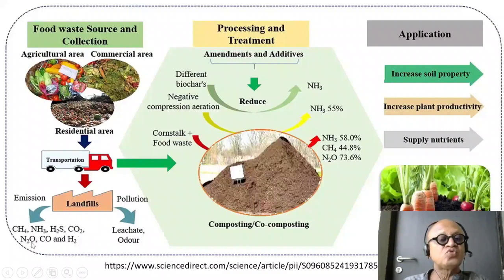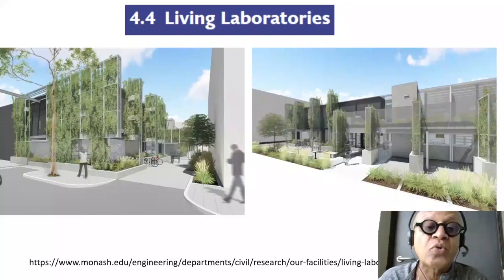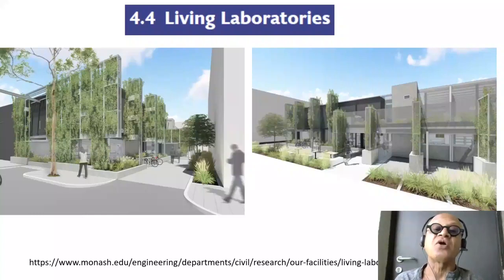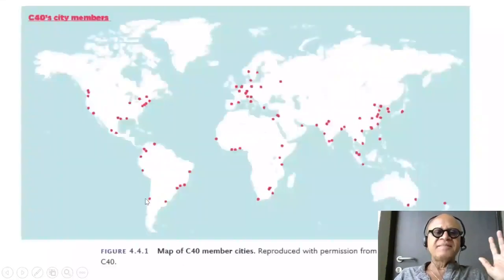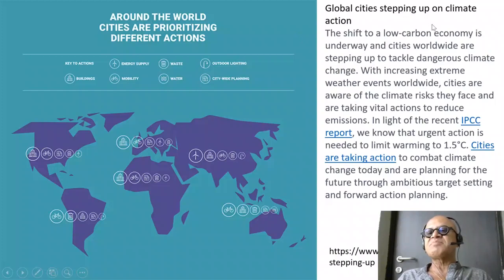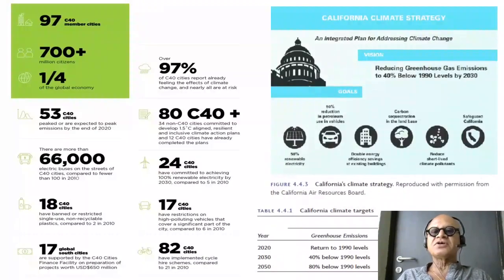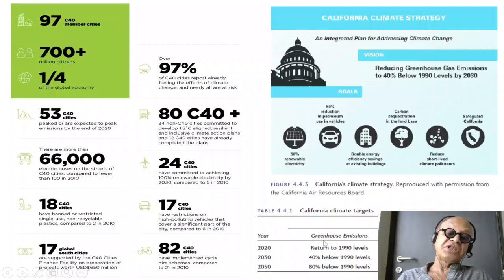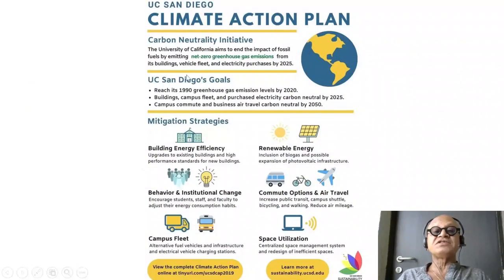14 Ecosystem Management and Living Laboratories for Climate Mitigation